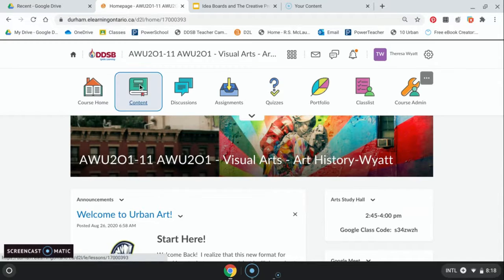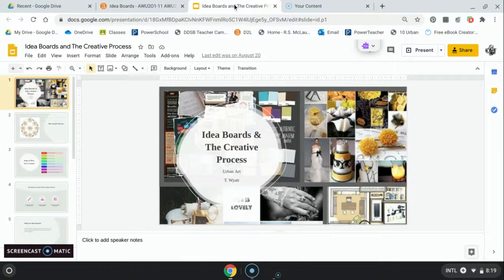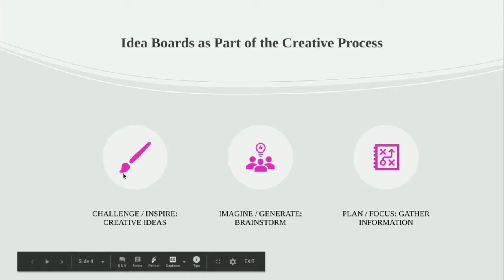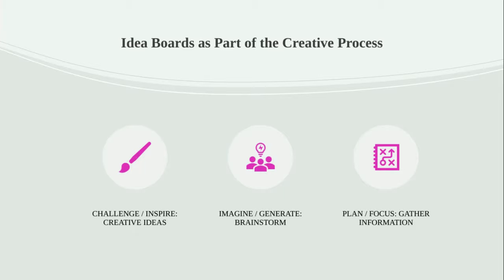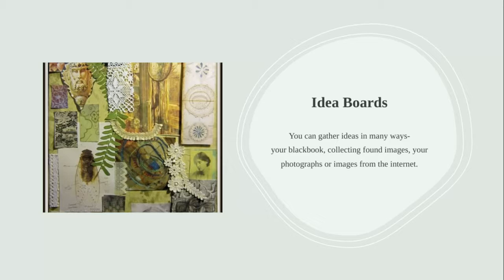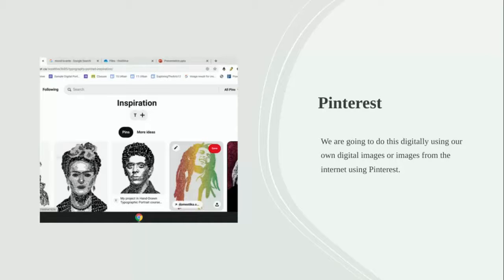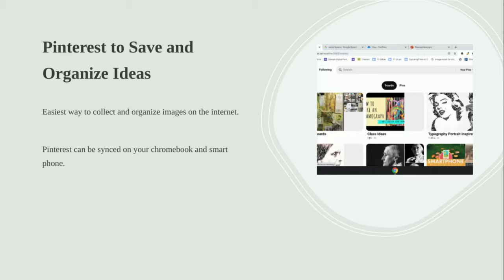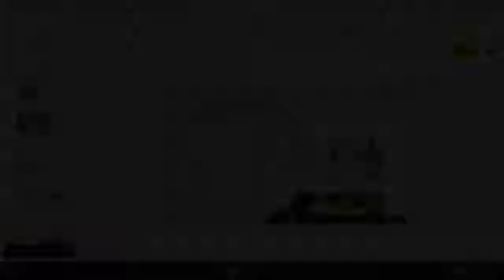Idea Boards & The Creative Process